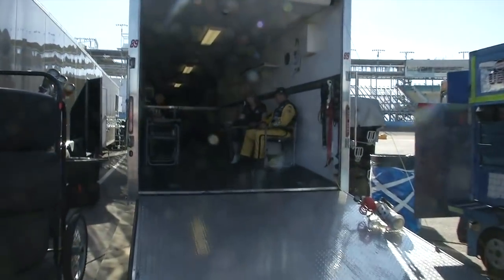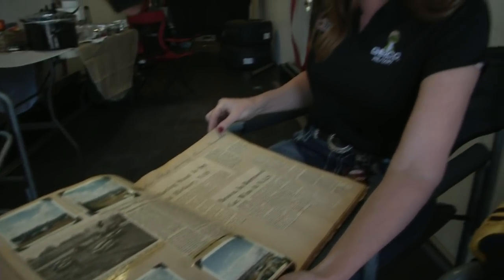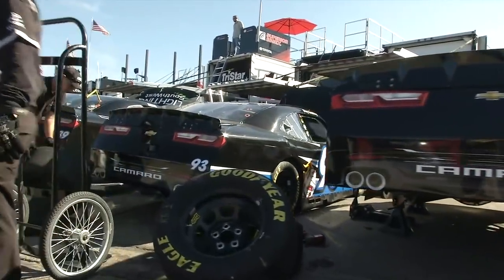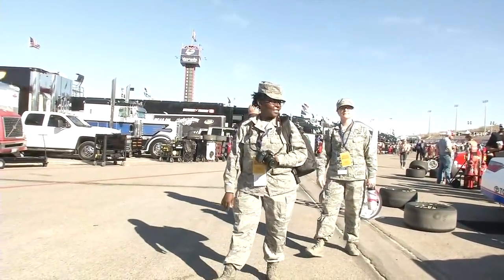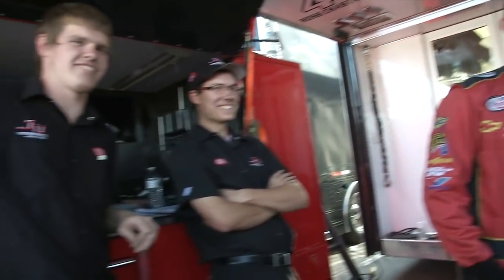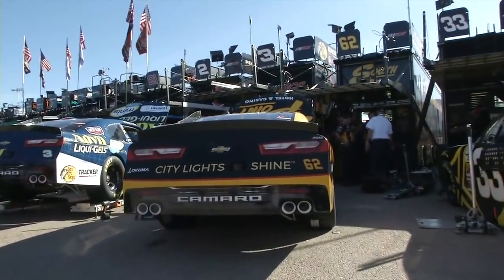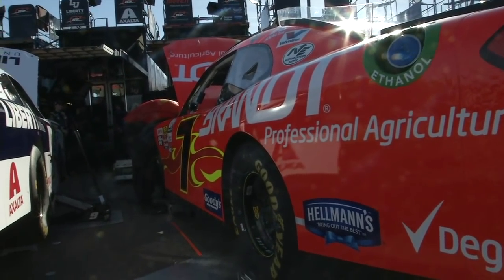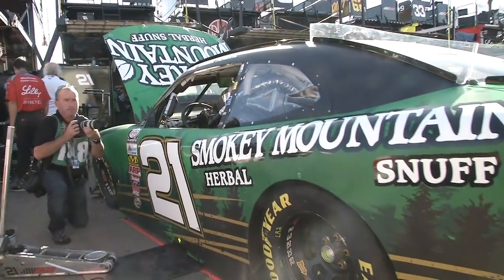XFINITY Series GarageCam goes hunting in the desert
Go behind the scenes in the XFINITY Series garage at Phoenix with NASCAR.com's GarageCam